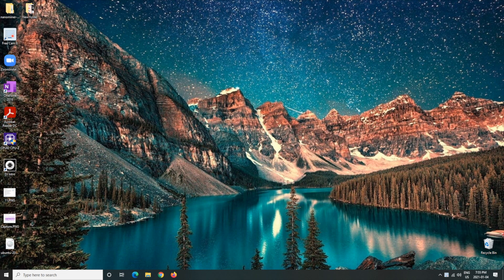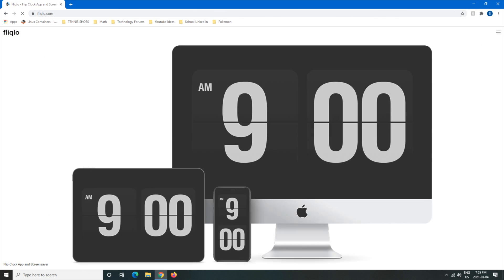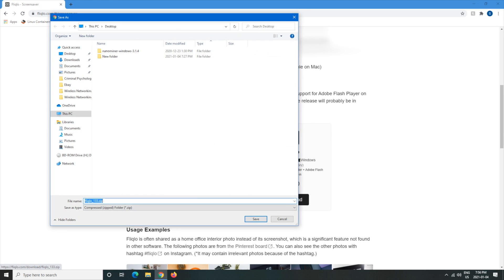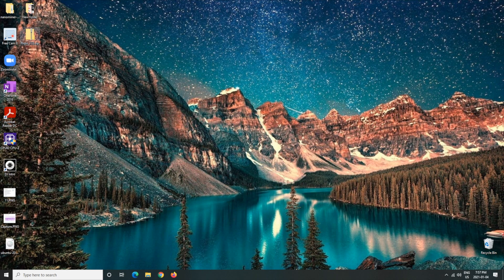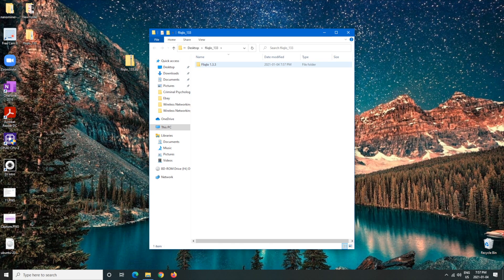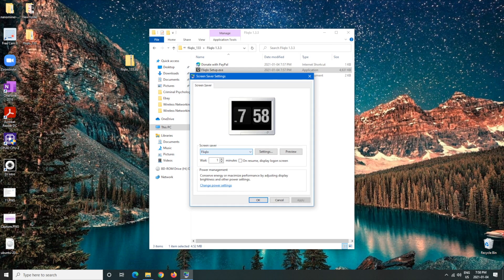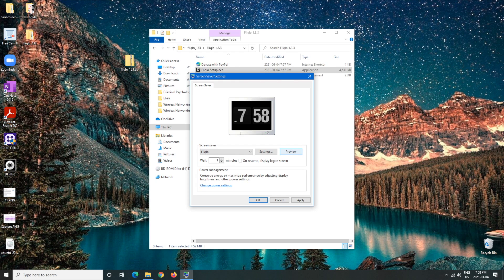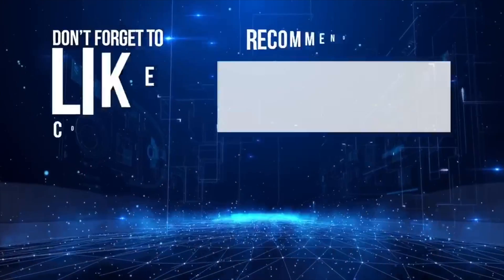How to Get Retro Flip Clock Screensaver Windows 10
Hello everyone,

I am going to be showing you guys how to get retro flip clock screen saver for windows

Here is the link that I used for in the video

For my other video (retro flip clock for mac) here is the link

Youtube Setup

How2techtips
Your Future Tech